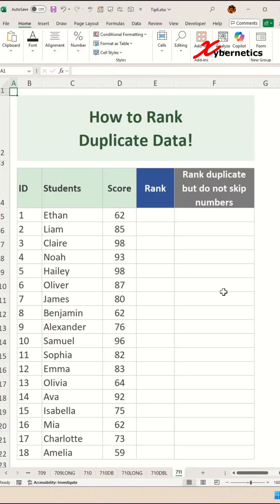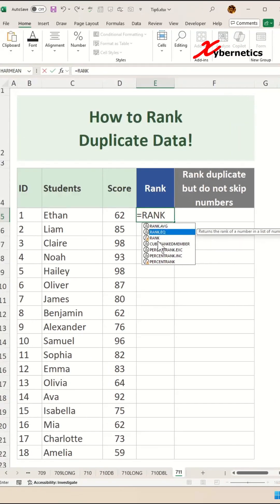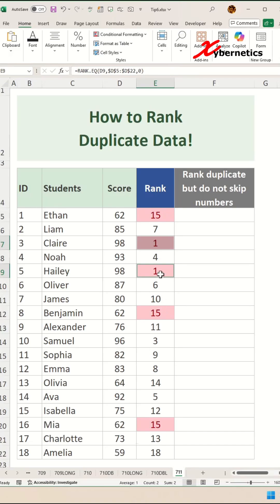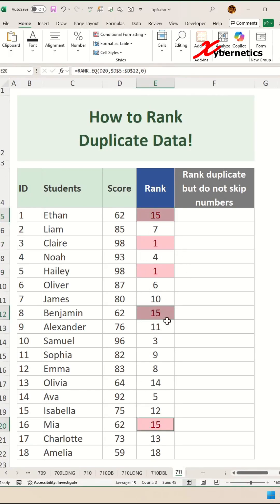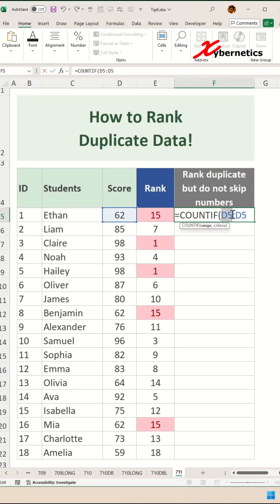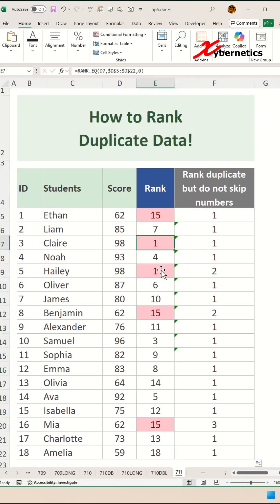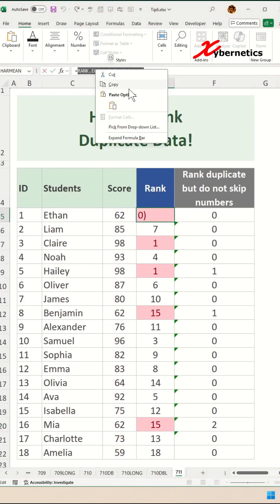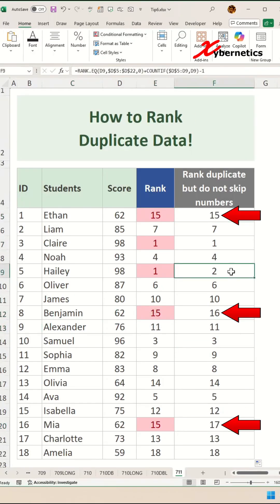How to Rank Duplicate Values in Excel without Skipping Numbers in Excel - Excel Tips and Tricks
In this video, I'll show you how to rank Hduplicate values in Excel without skipping numbers.

Here's the formula feature in my video.
=RANK.EQ(D5, $D$5:$D$22, 0)
The formula =RANK.EQ(D5,$D$5:$D$22,0) calculates the rank of the value in cell D5 relative to the range D5:D22, where 0 specifies descending order (higher values get a lower rank number, e.g., the highest value is ranked 1). If multiple values are identical, they receive the same rank, and subsequent ranks are skipped (e.g., two 1st-place values result in the next rank being 3). The $ signs lock the reference range ($D$5:$D$22) to ensure it doesn’t change when the formula is copied to other cells. Essentially, this function determines the position of D5’s value compared to the listed values, with ties handled equally.

Rank duplicate but do not skip numbers
=RANK.EQ(D5, $D$5:$D$22, 0) + COUNTIF($D$5:D5, D5) - 1
This formula calculates the competitive rank of the value in cell D5 within the range D5:D22, where higher values receive better ranks (due to the 0 for descending order), while intelligently handling duplicate values to prevent rank skipping. The RANK.EQ function first assigns the standard competition rank (where ties receive the same rank), then the COUNTIF portion counts how many times the current value has appeared up to that point in the list and adjusts the rank by adding this running count minus one - ensuring that while identical values get the same base rank, subsequent ranks continue sequentially without gaps. For example, if two values tie for 2nd place, the next unique value will be ranked 3rd rather than 4th, creating a more intuitive ranking system where no positions are skipped due to ties.